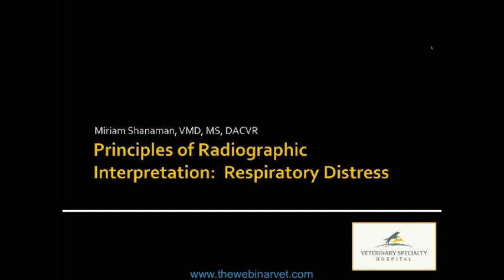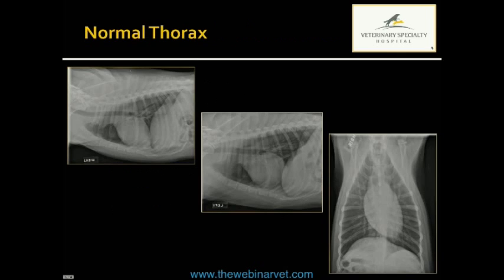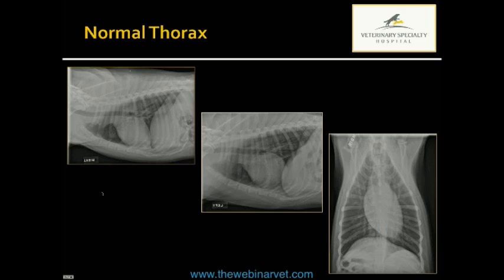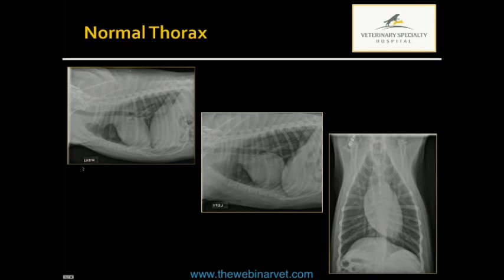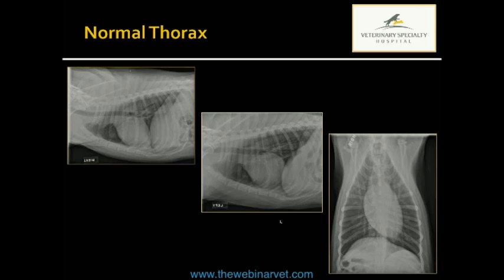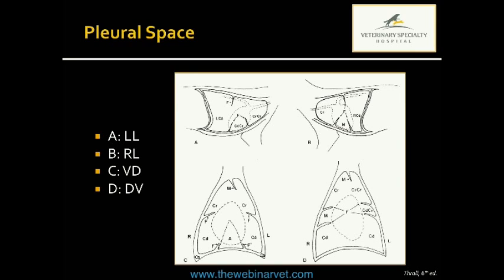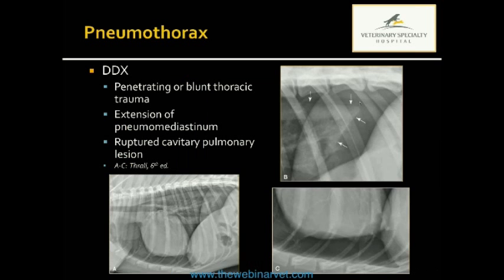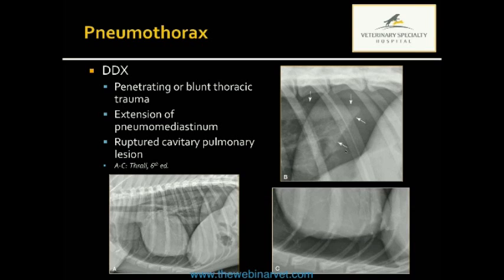Diagnostic Imaging Respiratory Distress